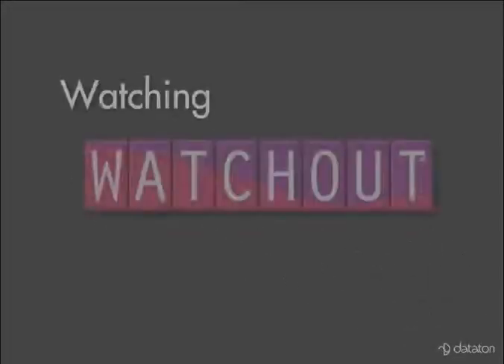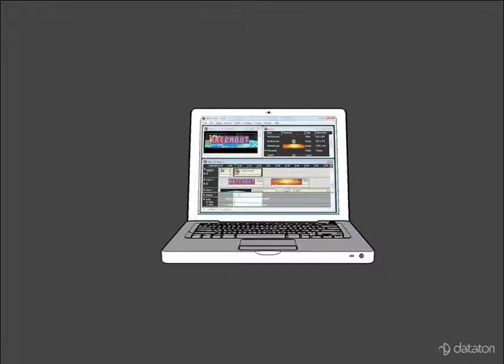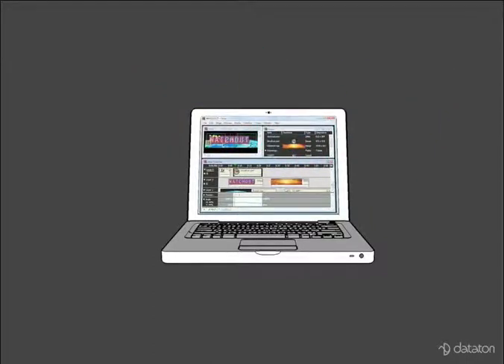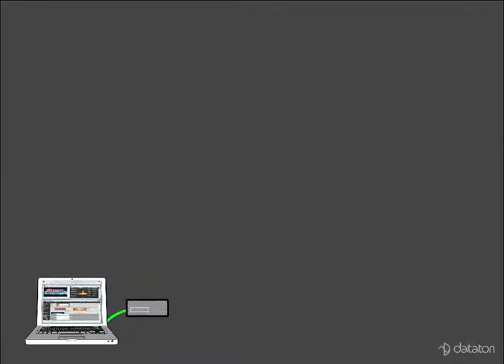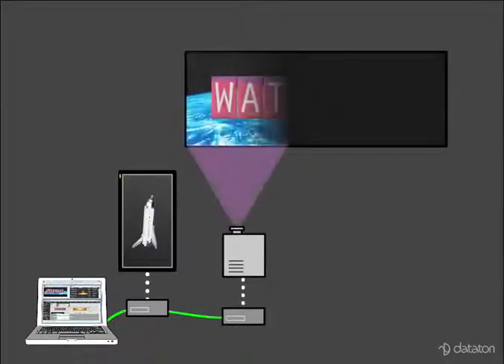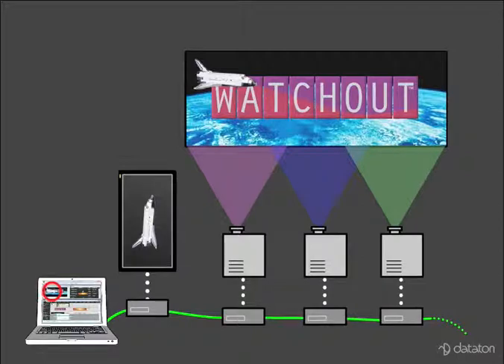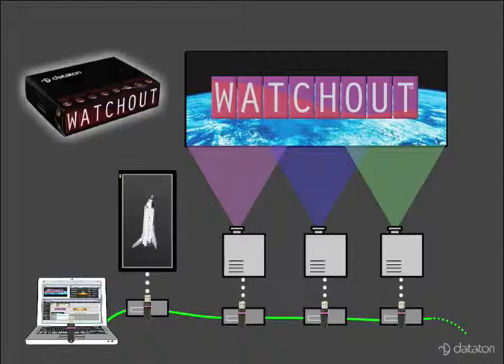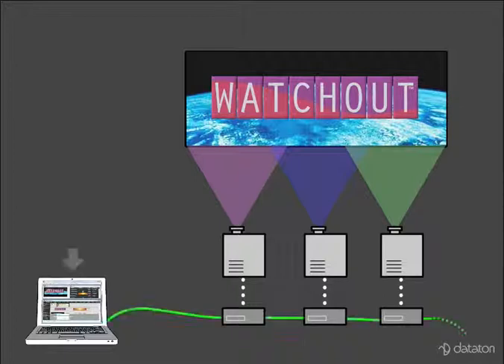Mi is az a WATCHOUT?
Rövid bevezető a DATATON WATCHOUT rendszerének működésébe.
A WATCHOUT rendeszer több megjelenítőt is kezelni tud, az 5-ös verziótól minden DISPLAY számítógép akár 6 megjelenítőt is képes kezelni.

A DATATON WATCHOUT rendszerének magyarországi forgalmazója a Mikropo Vizuáltechnika Kft.